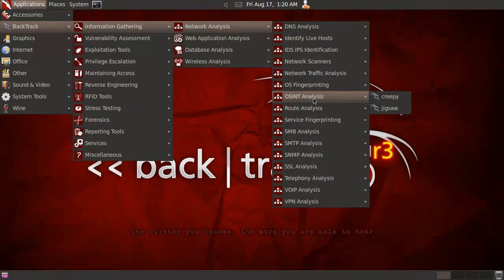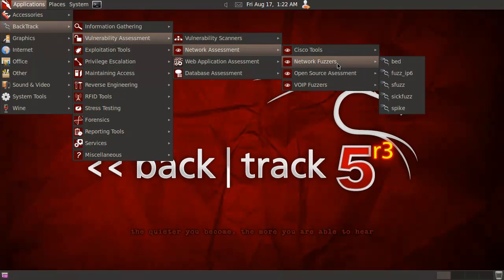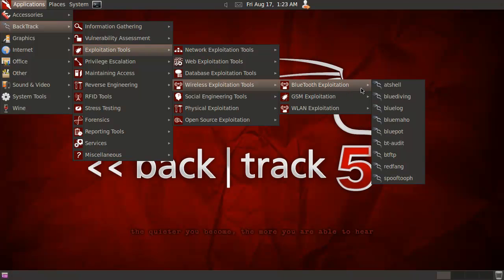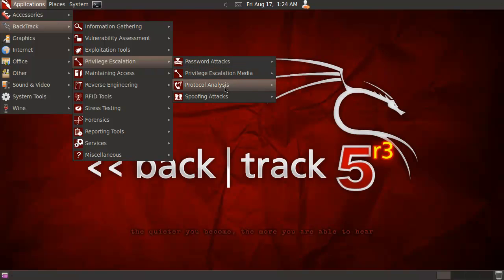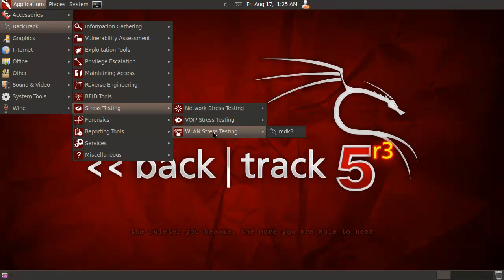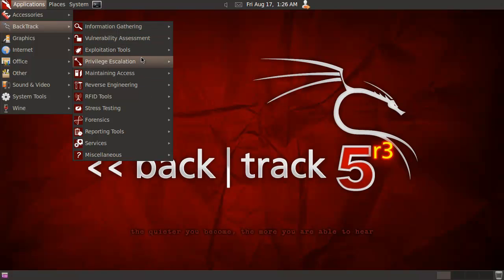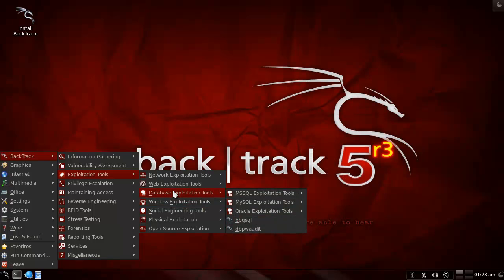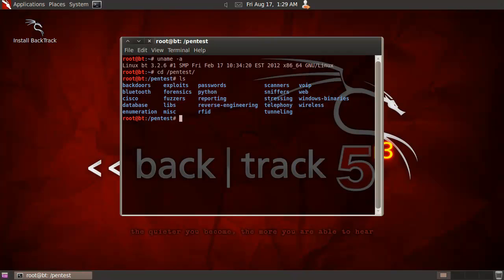Spoonfeeding Linux - BackTrack 5 R3 (GNOME, KDE)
Spoonfed here with the latest release of Backtrack: Backtrack 5 R3.